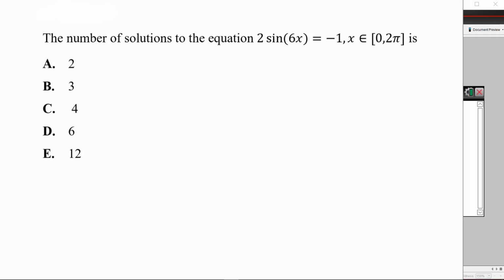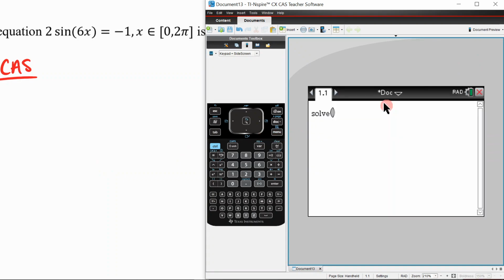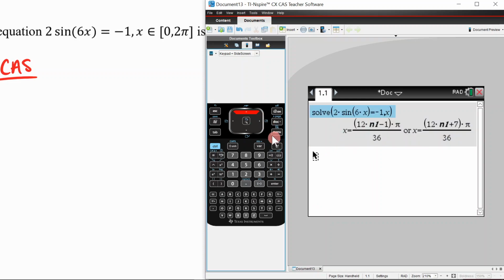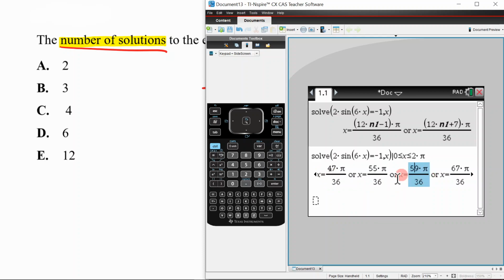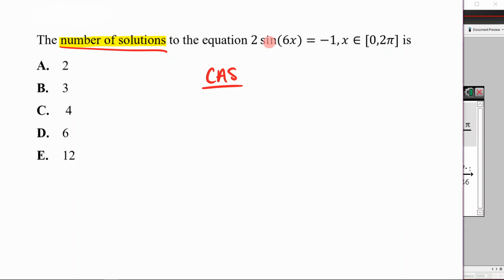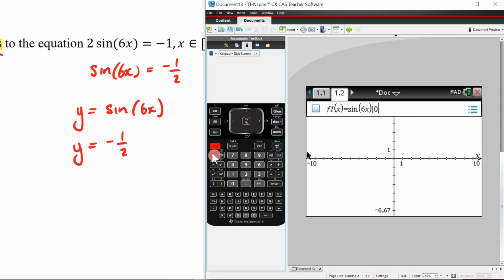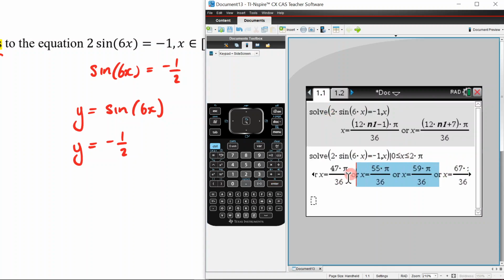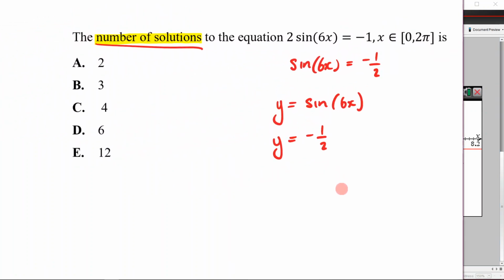MC9 Solve Trig Equation CAS